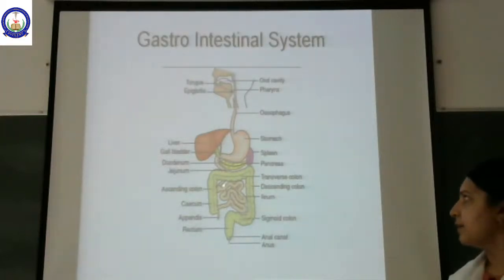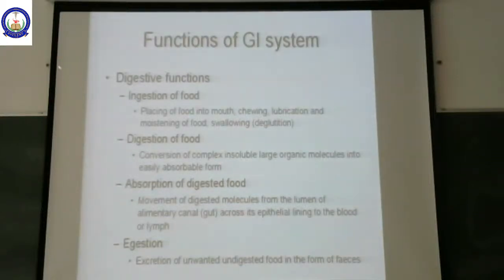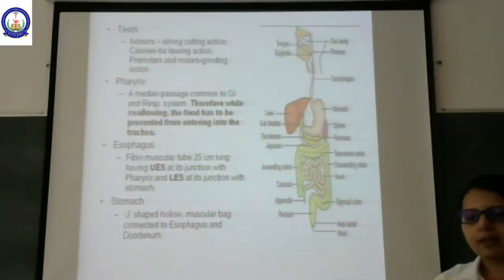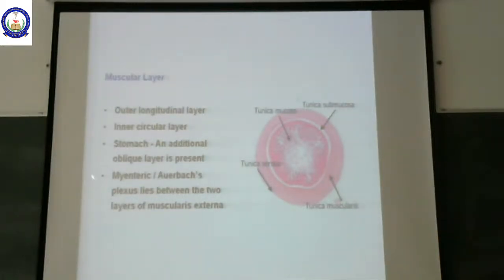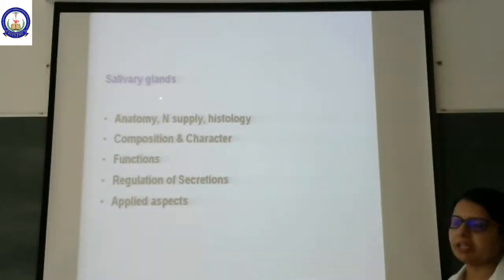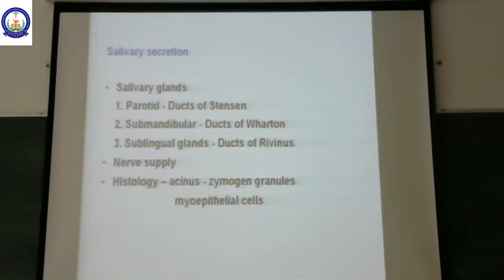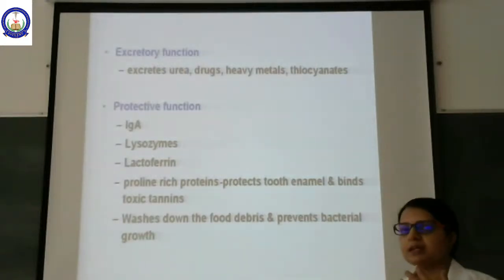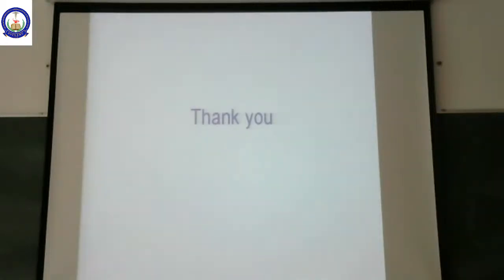ssins rc Live Stream